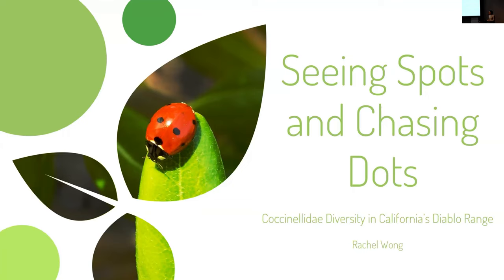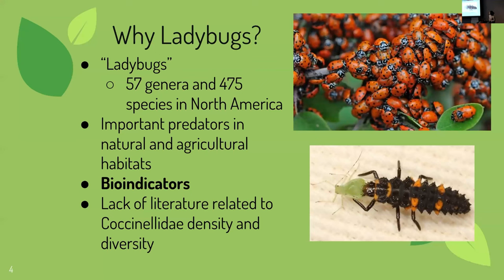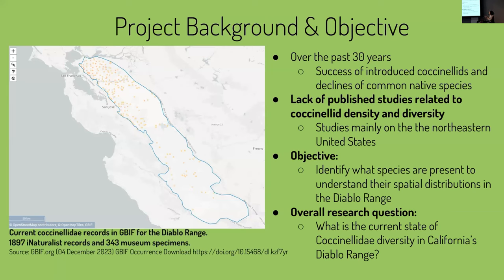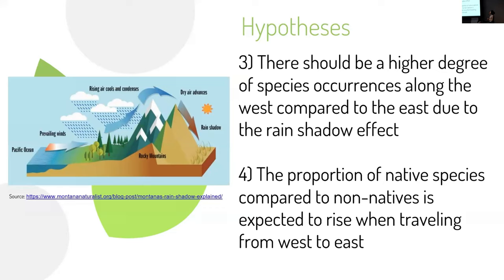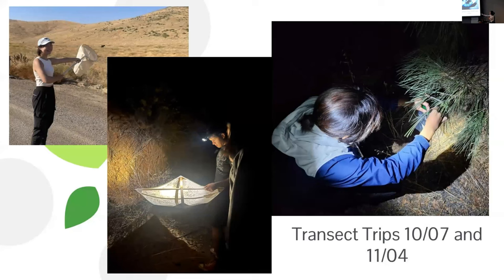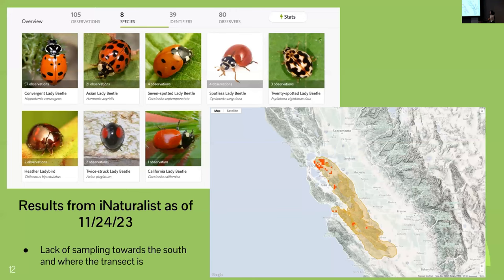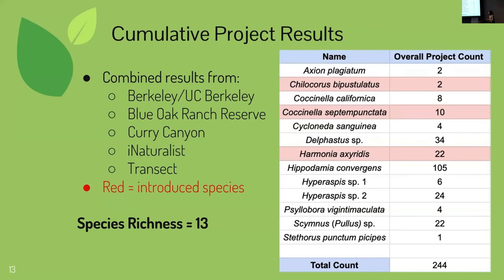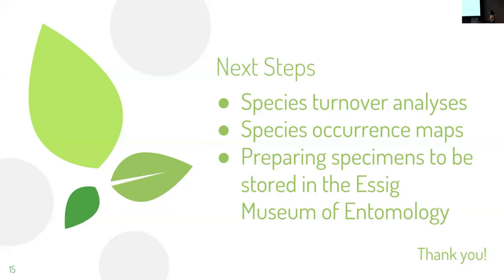Seeing Spots and Chasing Dots with Rachel Wong